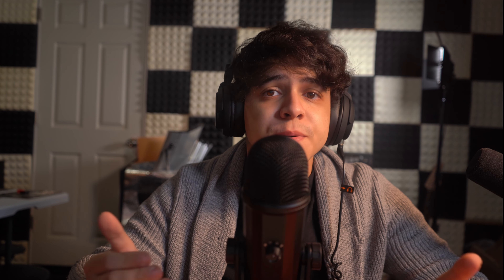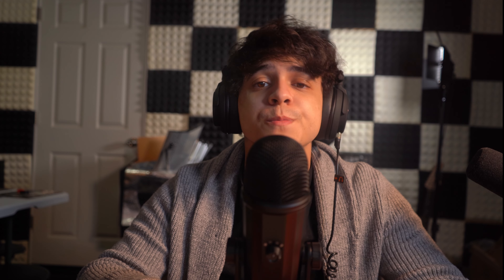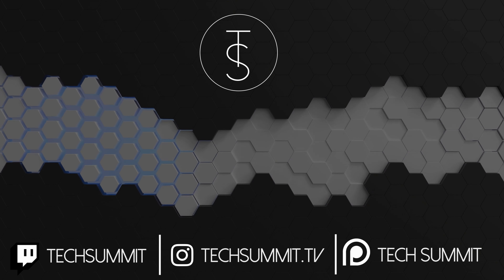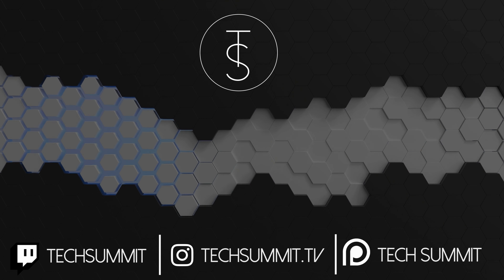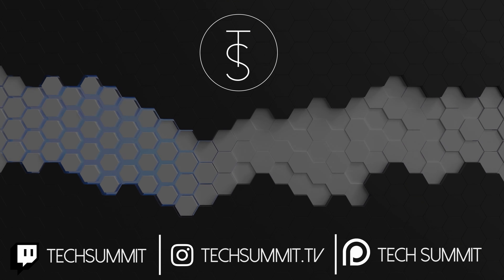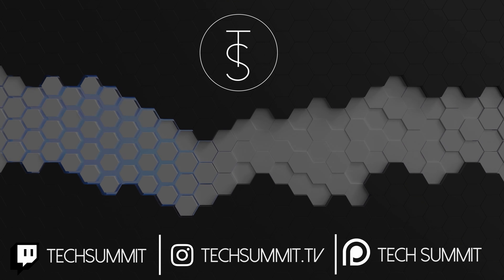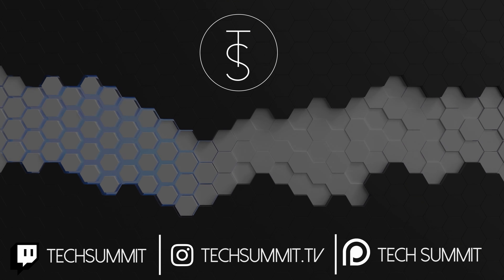SmallRig Forevala U60 Review | The Blue Yeti Killer Of 2022?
**GEAR I USE**
**MY EDITING PC SET UP**